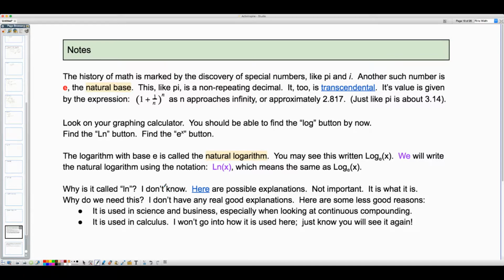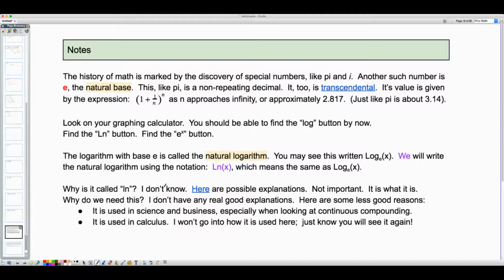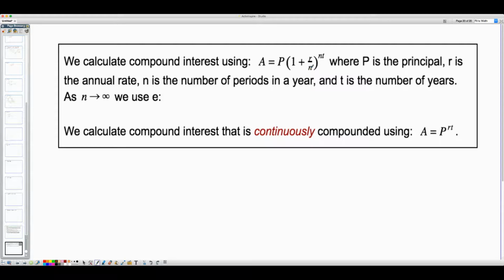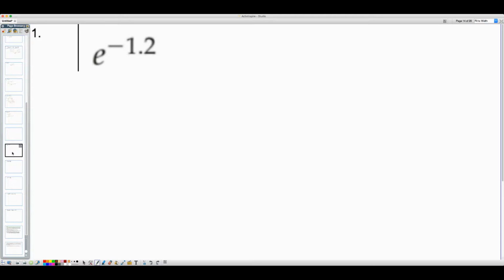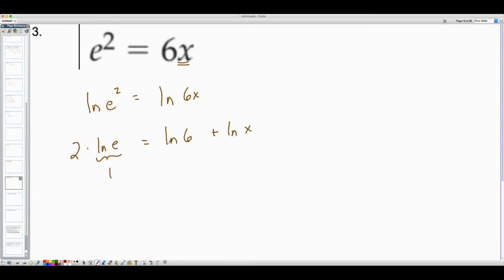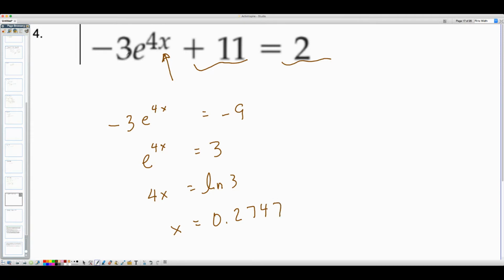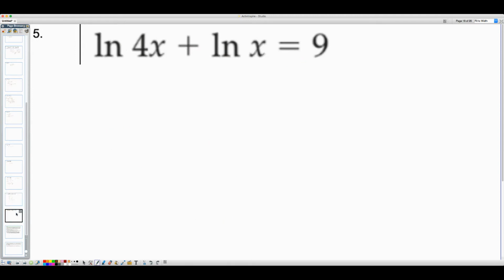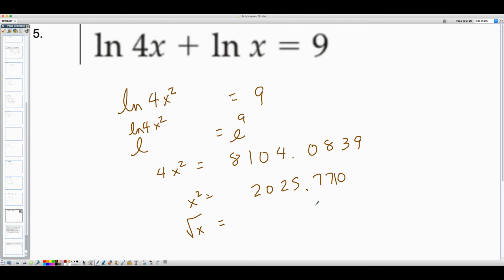Day 9 a2h ss notes on natural logarithms